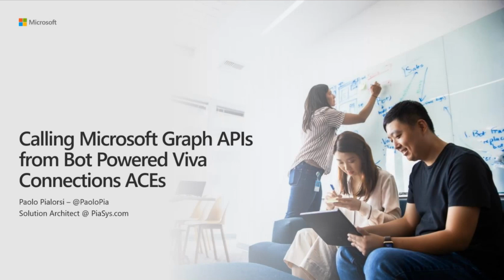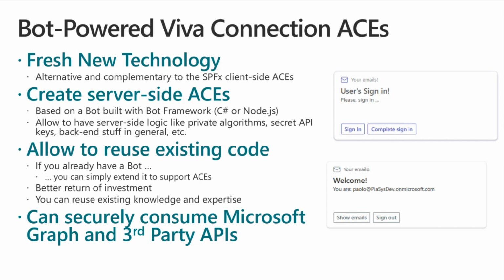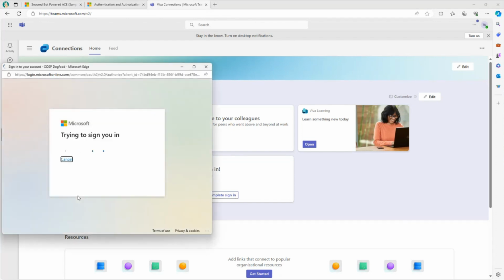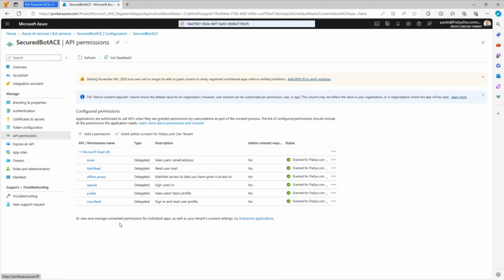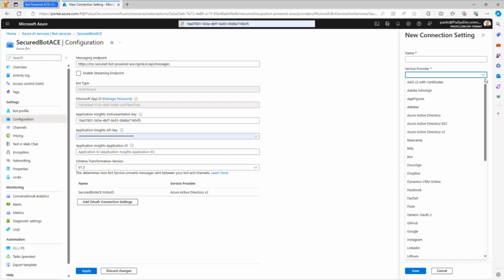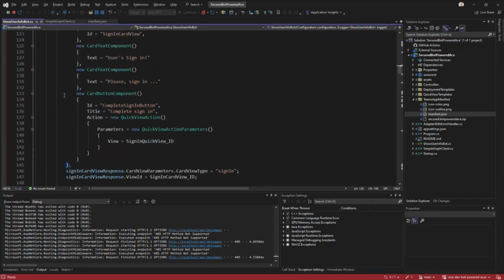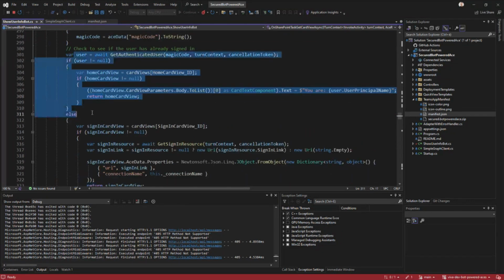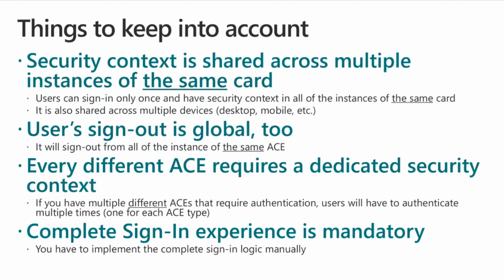Calling Microsoft Graph APIs from bot powered Viva Connection ACEs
📺 In this session, Paolo Pialorsi explores how to call Microsoft Graph APIs from bot-powered Viva Connection ACEs.

This demo is taken from the Viva Connections and SharePoint Framework community call on March 7, 2024. Join the next call!

✨ Presenter
Paolo Pialorsi (PiaSys)